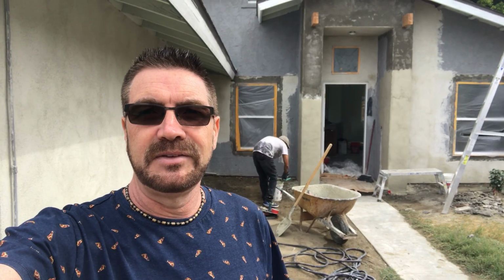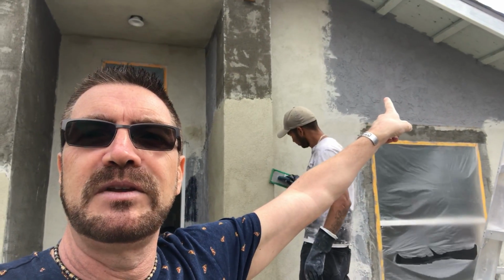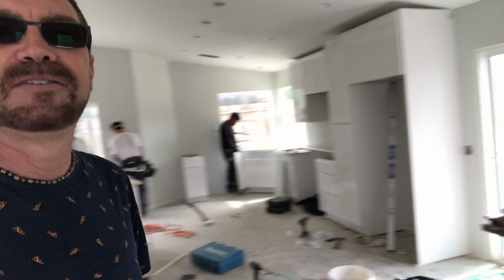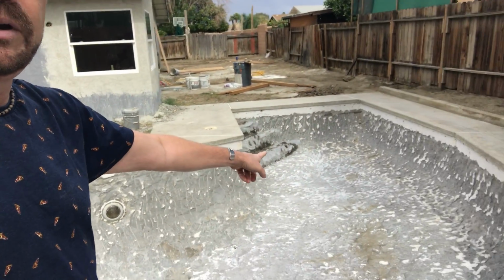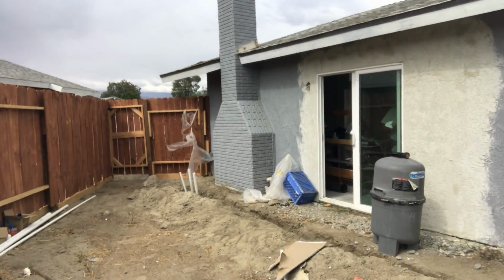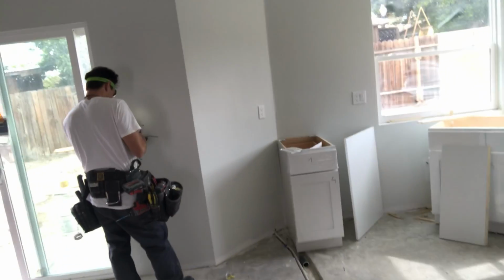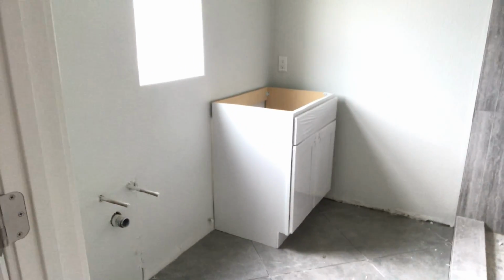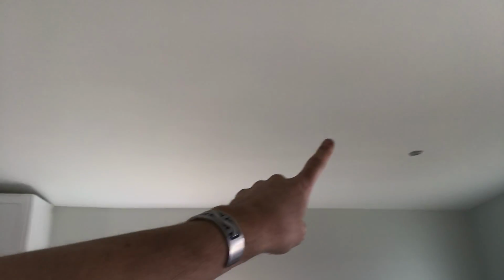Flip Or Flop Palm Springs, Ca with Troy Michaels, S1/Ep 9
Hello Remodel Fans, Thanks for joining us again.  I am Troy Michaels, your host and interior designer, owner of T. Michaels DeZigns in Palm Springs, CA.  I work with investors and look to buy, flip the worst and most disgusting home on the market at bargain prices to turn into dream homes for a profit.

In this 9th episode, the final stucco coat is going on the front of the house, kitchen cabinetry is being installed and finish electrical is going in.  The Pool equipment is being relocated to the side of the fireplace box and interior painting is completed.

For more information to inspire you to start your own renovation or view the before and after’s photos of this home, please visit my

Thank you for joining us and keep watching!
T. Michaels DeZigns, Turning Dreams Into A Reality!